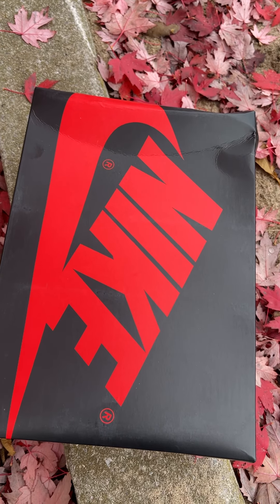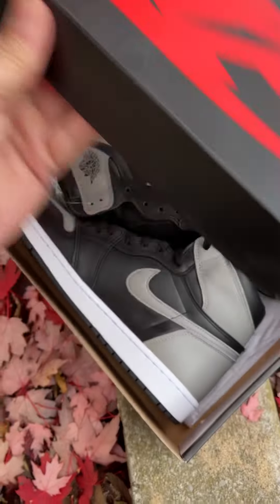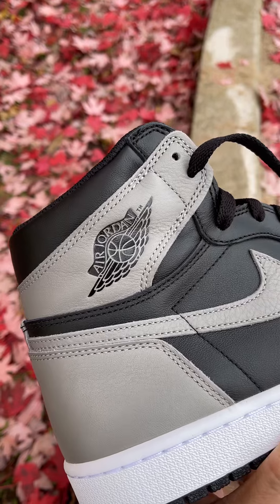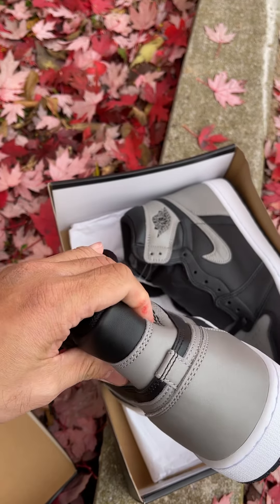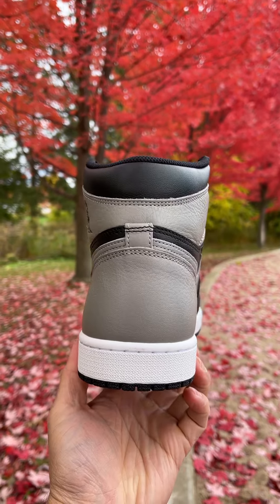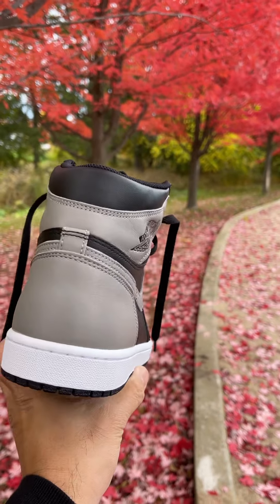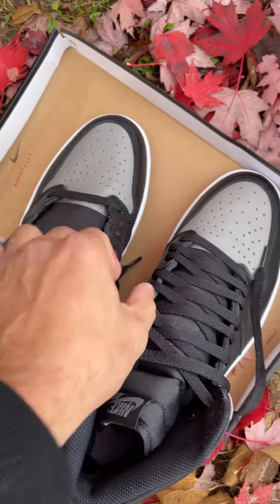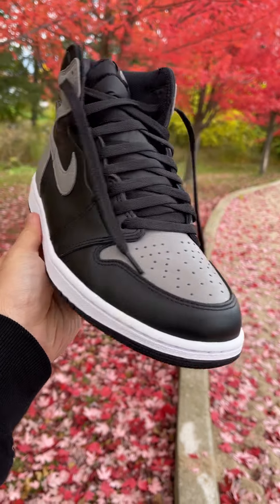BEST ALTERNATIVE SNEAKER AIR JORDAN 1 SHADOW